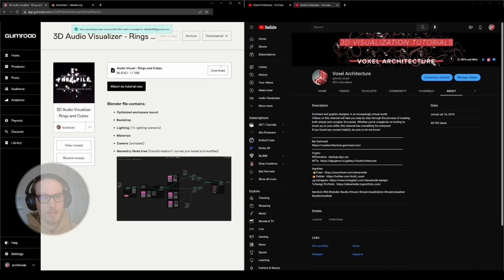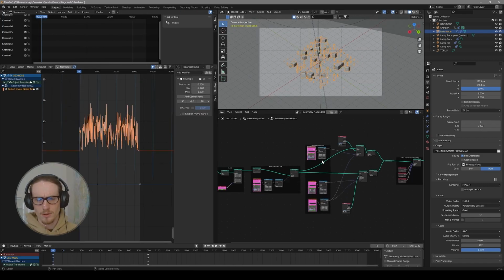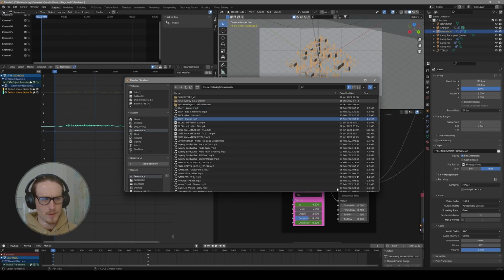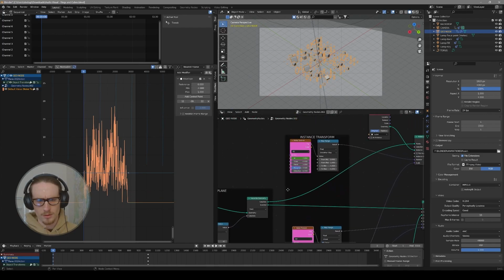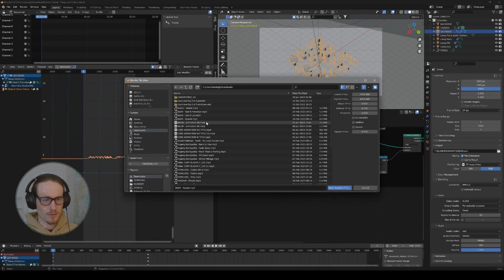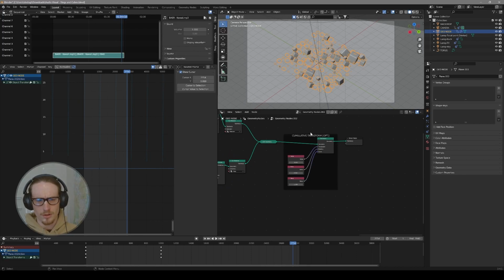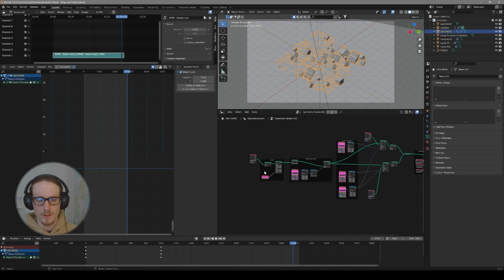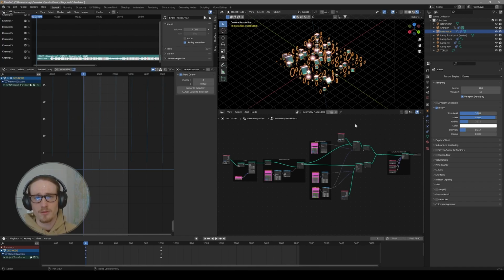Abstract 3D Audio Visualizer in 2 minutes! | SIMPLE BLENDER GEOMETRY NODES TUTORIAL | AUDIO VISUAL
I created this 3d audio visualizer using Geometry Nodes in Blender, a free 3d modeling and rendering program. Follow my tutorials, or simply download my files on gumroad and start creating right away!
How to:
🎓Magicavoxel tutorials

Easy physics simulation: Marble Run

🎓AI tutorials
Use ChatGPT to script 3D models
Use ChatGPT to setup your 3D models
Use ChatGPT to animate your 3D models
Digital Assets:
Domains:  stedogt.algo.xyz
My Setup:
GPU: NVIDIA GeForce RTX 3060 Ti
CPU: i7-12700
Monitor: Samsung 28” UHD
Mouse: Razer Lancehead
Keyboard: Corsair K55 RGB
Webcam: Logitech C920